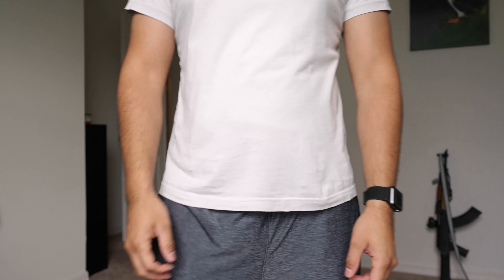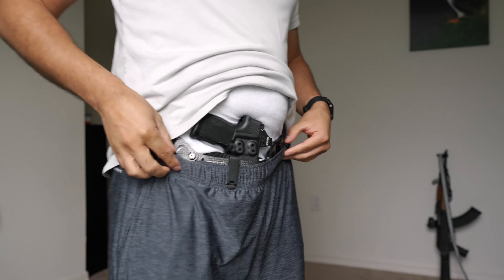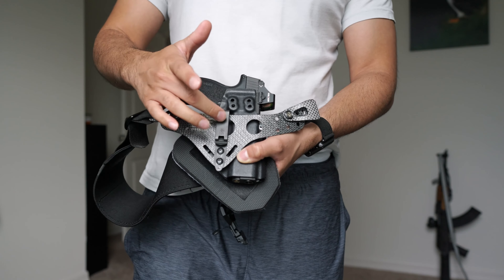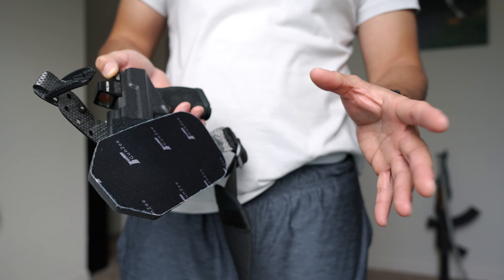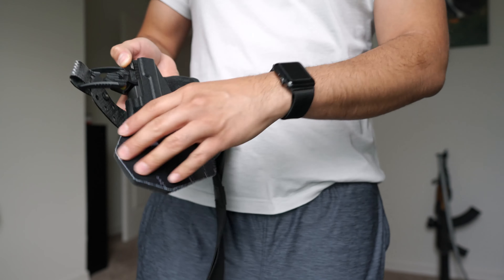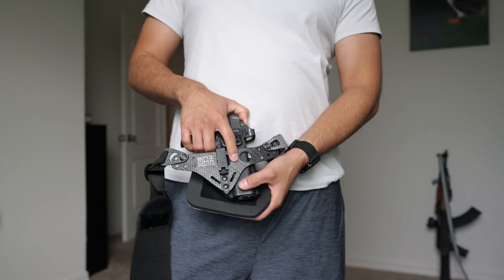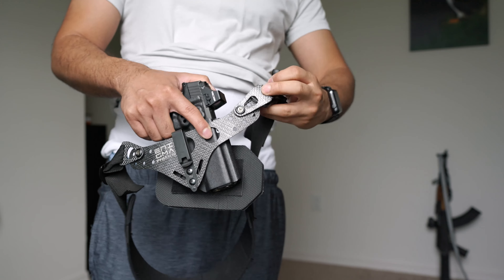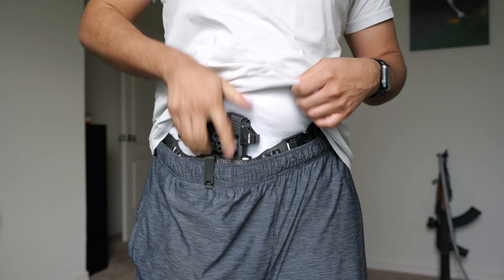Phlster Enigma-Modifications-P365XL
Here are some modifications I did to my Enigma that help with comfort and concealment.